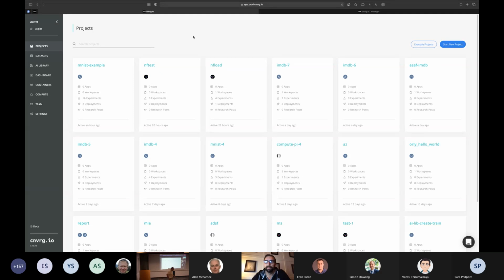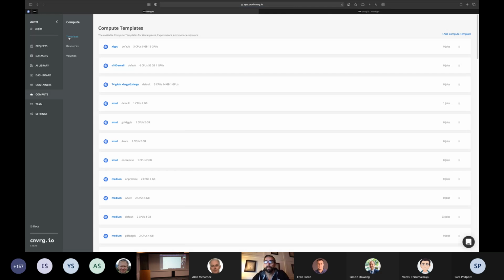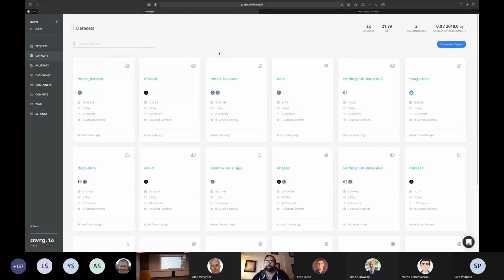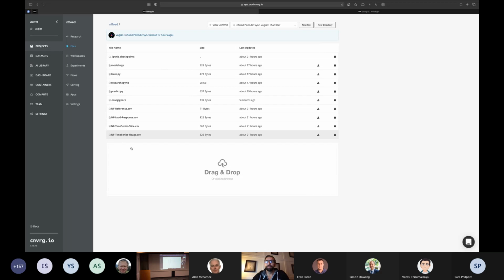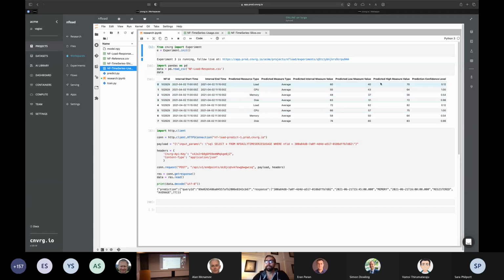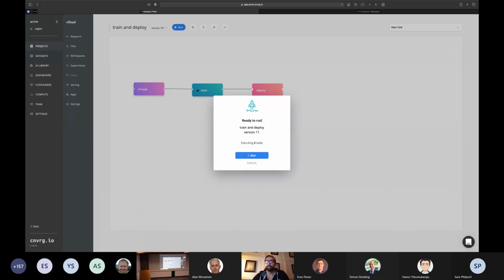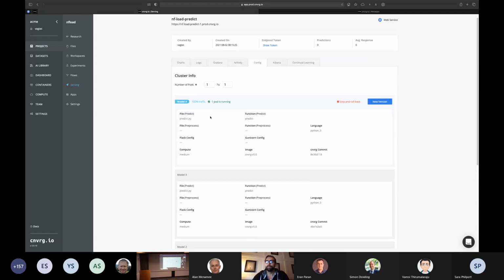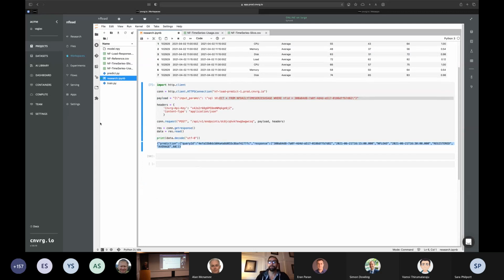OS for Machine Learning & AI , Cnvrg.io demo, Vasilis Vagias, Senior AI Architect, Cnvrg.io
Operating System for Machine Learning & AI - Cnvrg.io demo
Vasilis Vagias, Senior AI Architect, Cnvrg.io